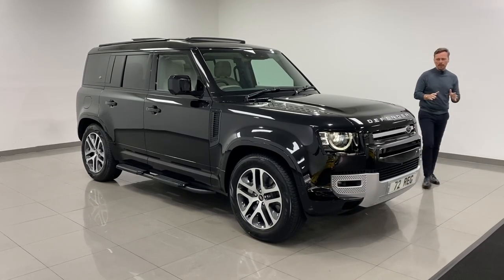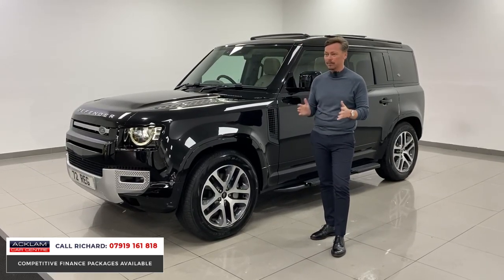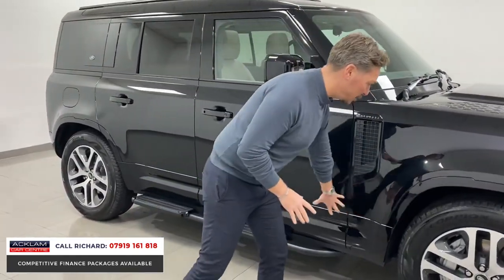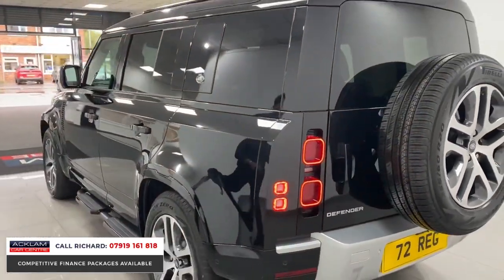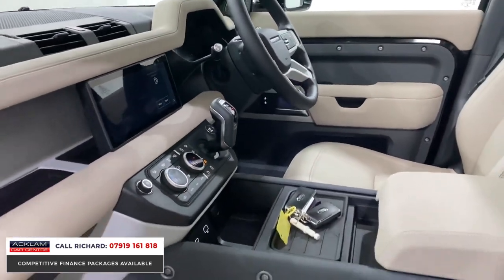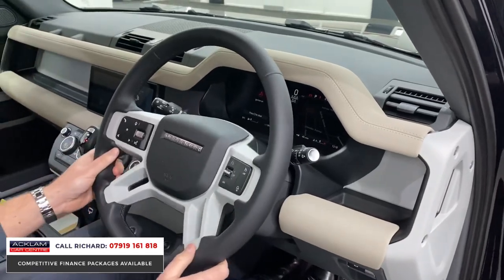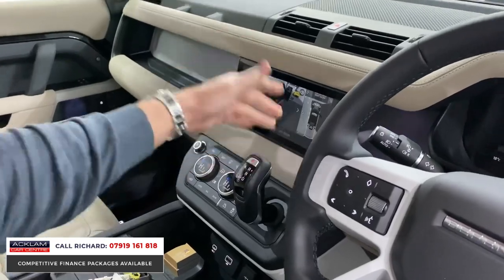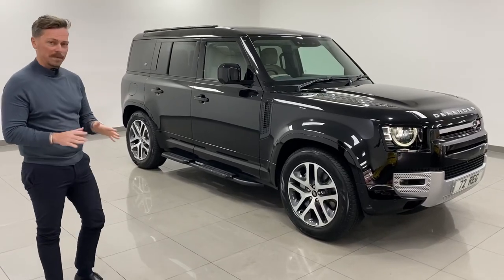2022 Land Rover Defender 110 P400 XS Edition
Featuring the rare 400bhp P400 engine, 7-Seat Family Pack & a beautiful colour combination our fully loaded XS Edition is a truly special example. Limited availability of new registration premium 4x4s so be quick to call & secure